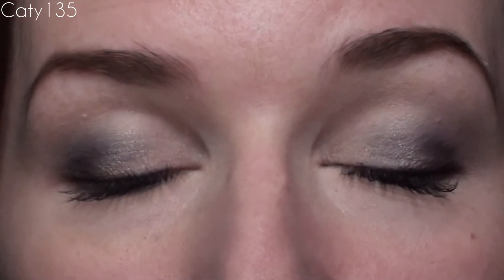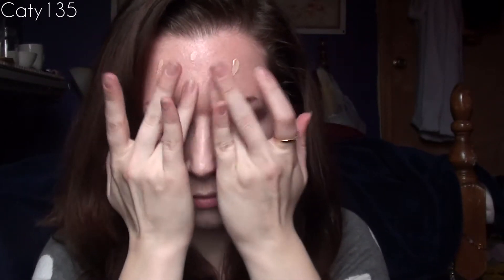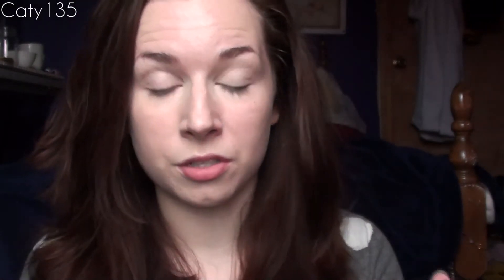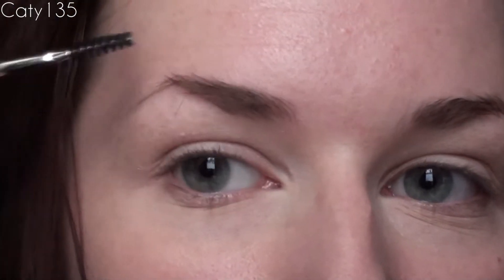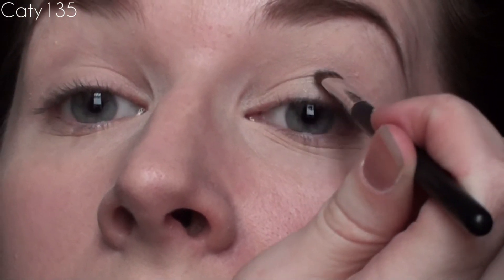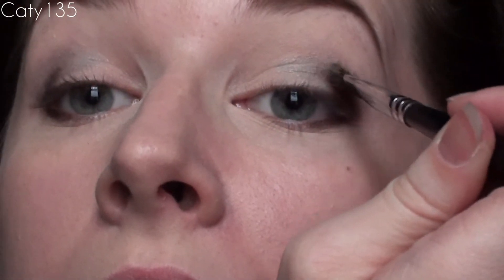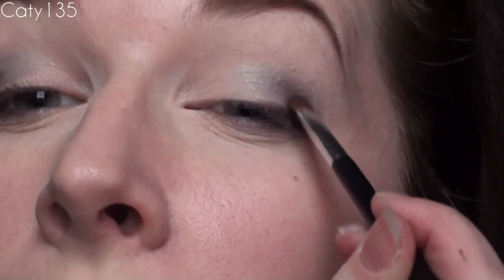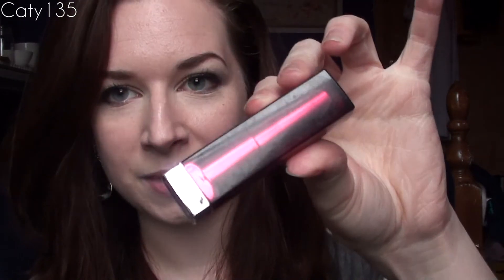MAKEUP TUTORIAL: January Blues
PRODUCTS USED:
Revlon Colorstay translucent powder
Too Faced Natural Eye Palette
bareMinerals eyeshadow (Chameleon, Black Ruby, Suspense)
Urban Decay eyeshadow (Oil Slick)
Maybelline Colorsensational Lipstick (Pink Please) I love letters! So feel free to send some!